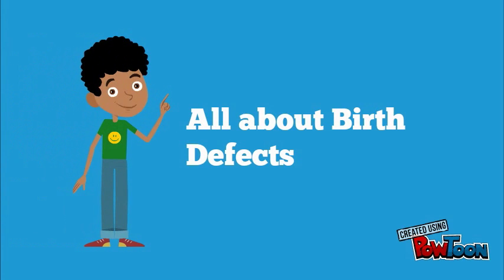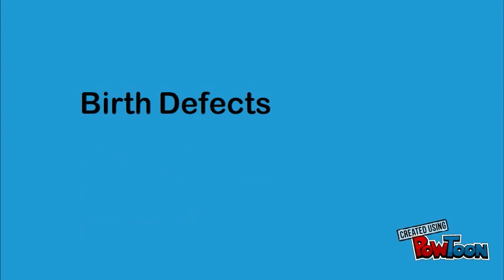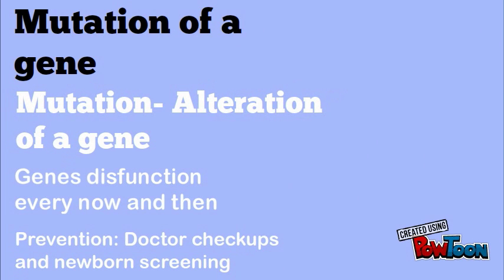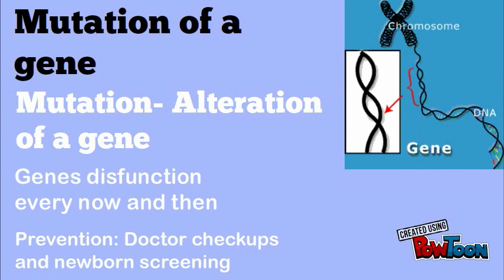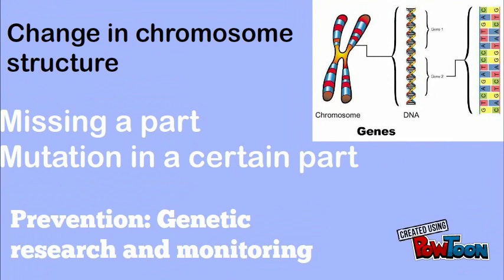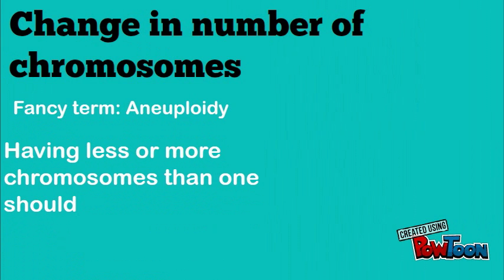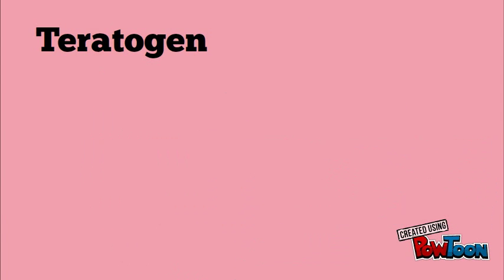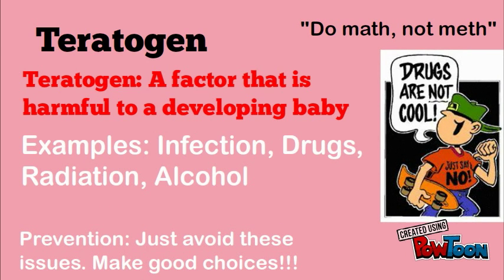Birth Defects Presentation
Biology Assignment for 1-4 Bio-- Created using PowToon -- Free sign up -- Create animated videos and animated presentations for free.  PowToon is a free tool that allows you to develop cool animated clips and animated presentations for your website, office meeting, sales pitch, nonprofit fundraiser, product launch, video resume, or anything else you could use an animated explainer video. PowToon's animation templates help you create animated presentations and animated explainer videos from scratch.  Anyone can produce awesome animations quickly with PowToon, without the cost or hassle other professional animation services require.